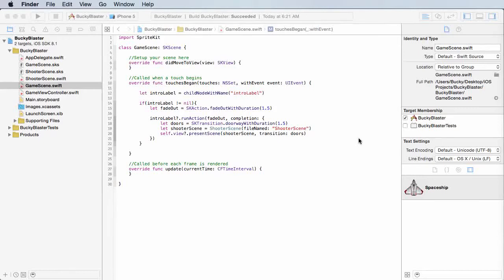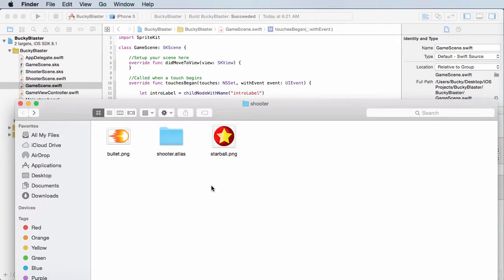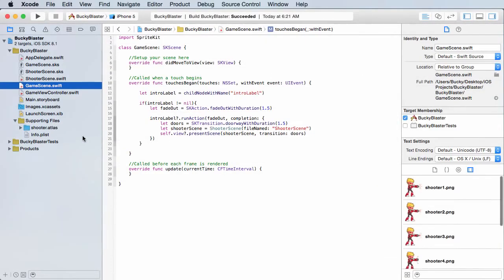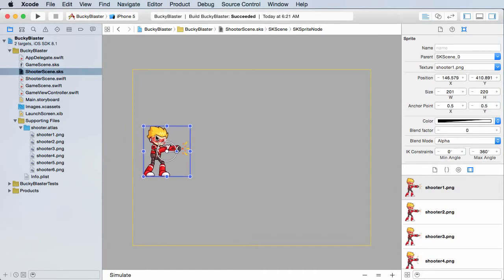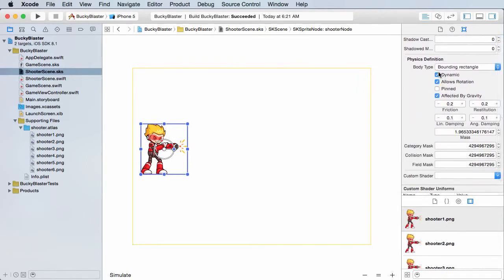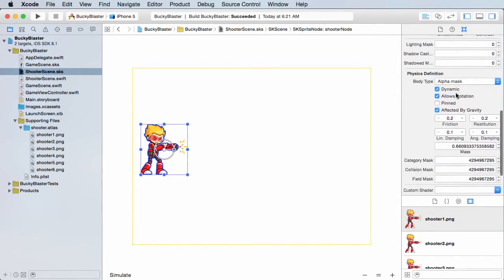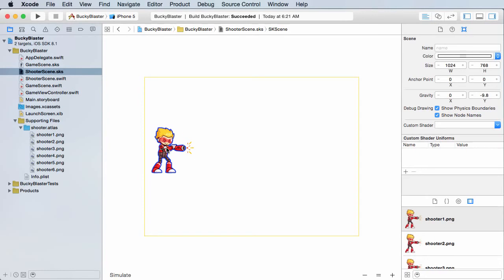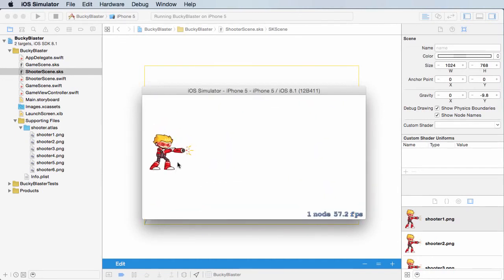iOS Development with Swift Tutorial 34 - Adding the Main Character